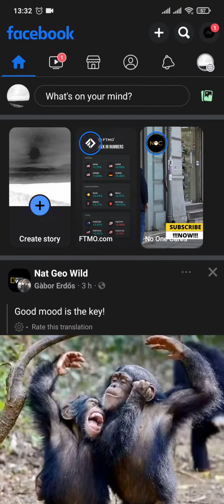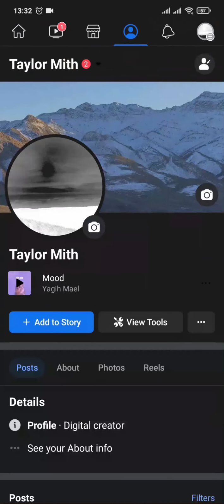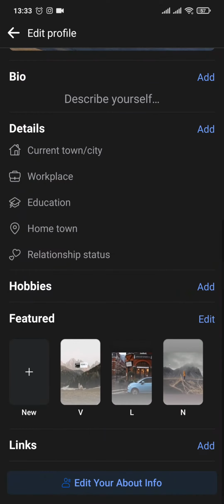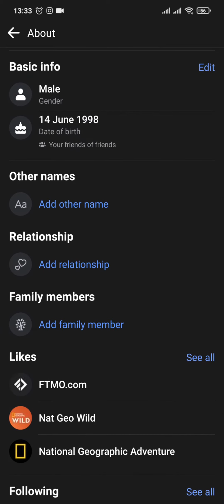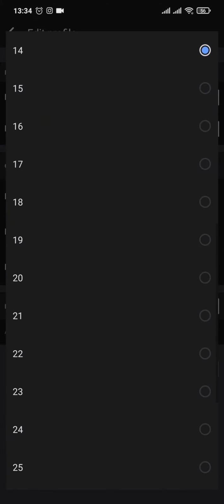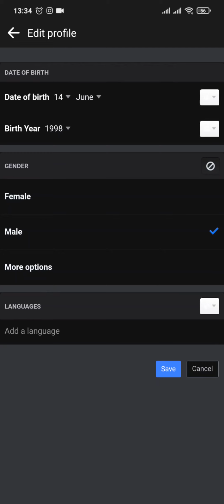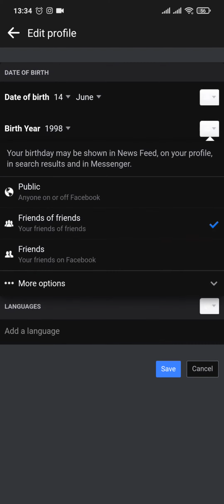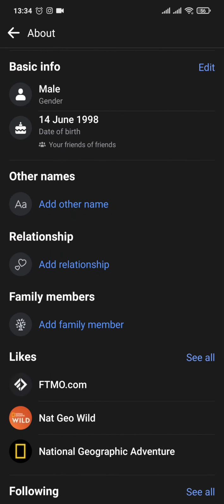How To Change Your Age/Birthday On Facebook (2023)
Learn how to change your age on facebook and stay up-to-date.

In this video, we'll show you how to change your age on Facebook and update your profile information. Whether you've entered the wrong birth year or just want to update your age, it's easy to do on Facebook. It's important to keep your profile up-to-date, and we'll show you how to do it in just a few simple steps.